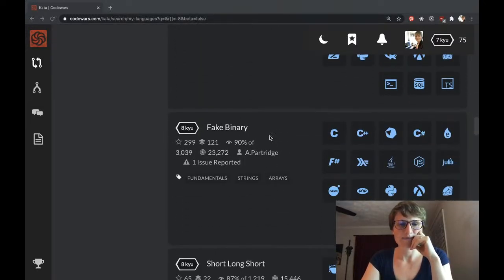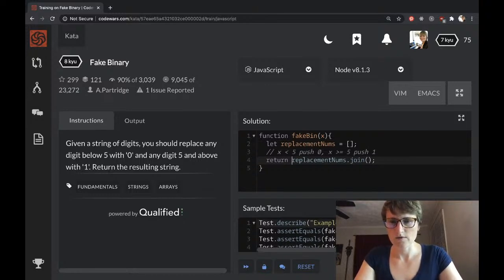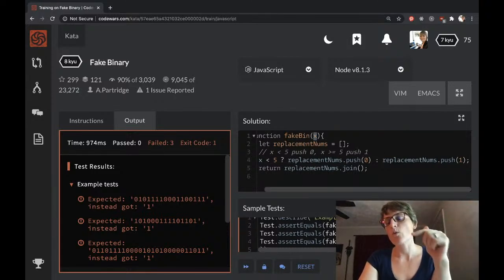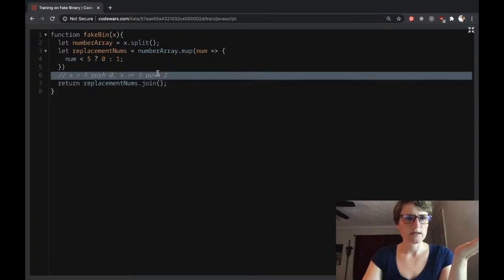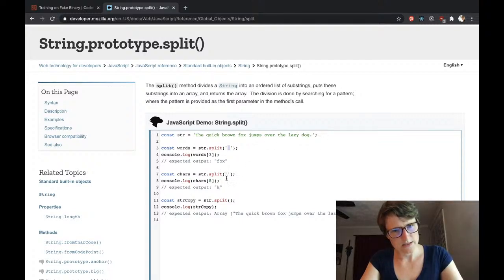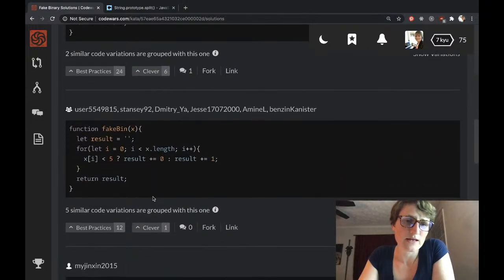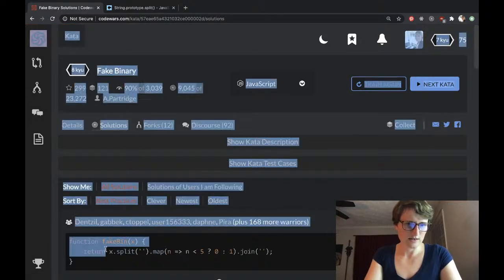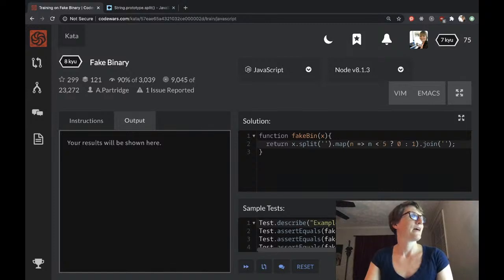LIVE JavaScript Challenge - #8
Let's go coding!